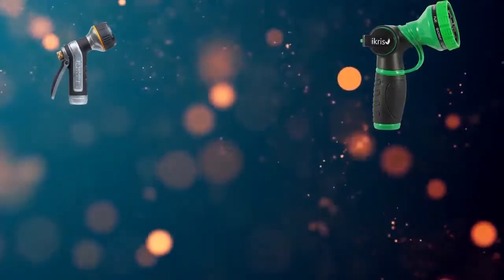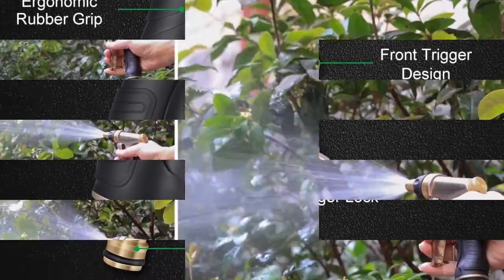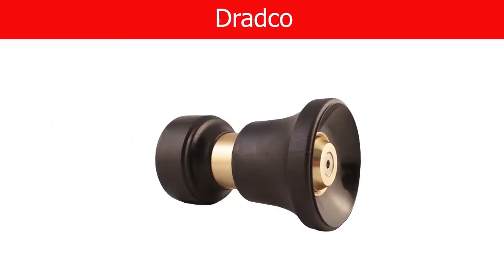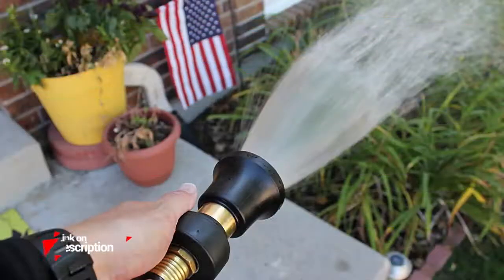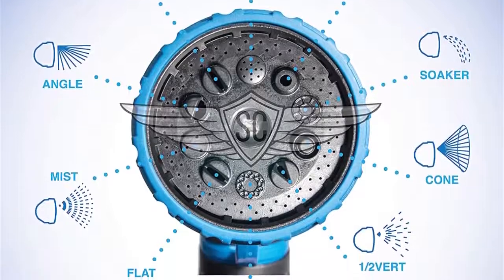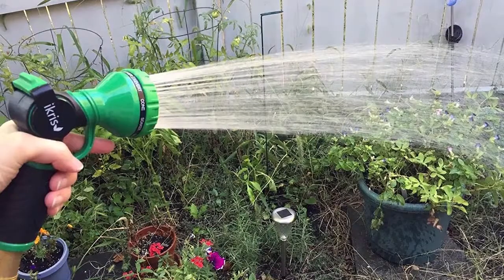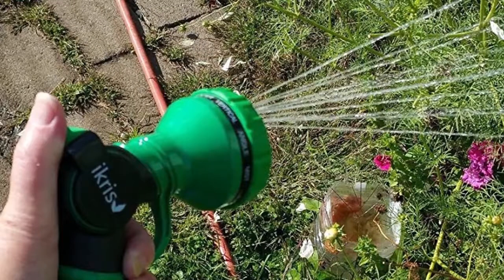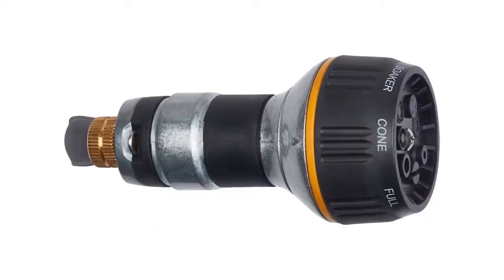Top 5 Best Hose Nozzles in 2020 Review.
Best Hose Nozzles Review. In this video, we share top 5 Best Hose Nozzle on the market.

1. Melnor✅ ✓
2. Ikris ✅ ✓
3. SC ✅ ✓
4. Dradco ✅ ✓
5. Crenova ✅ ✓

Are you looking for the Best Hose Nozzles? We analyzed consumer reviews to find top Hose Nozzle. In this video, we review Top 5 Best Hose Nozzles on the market.